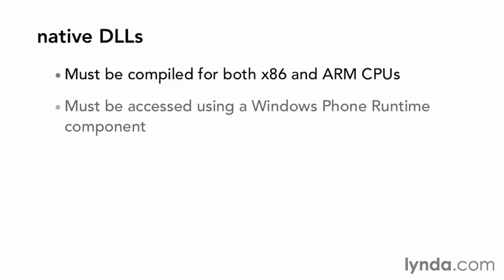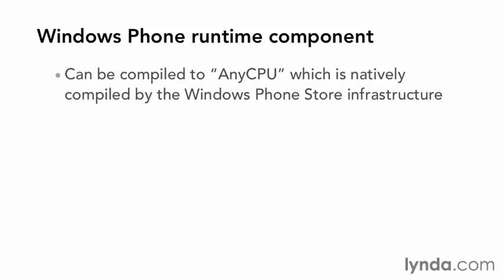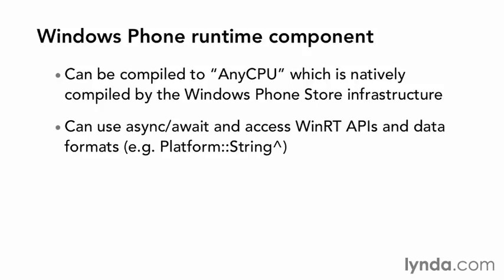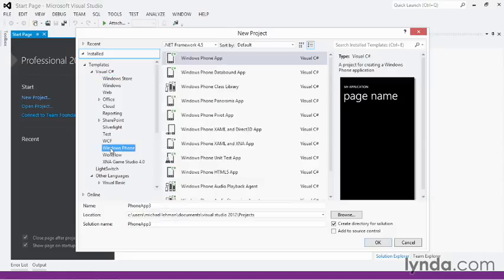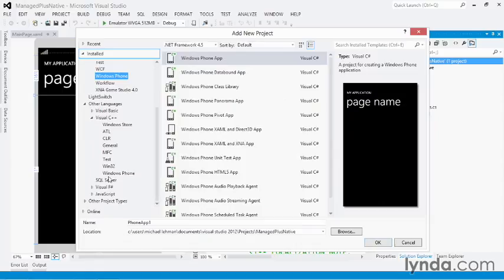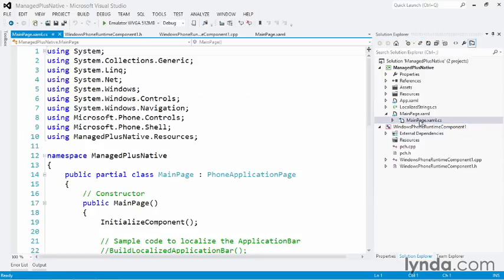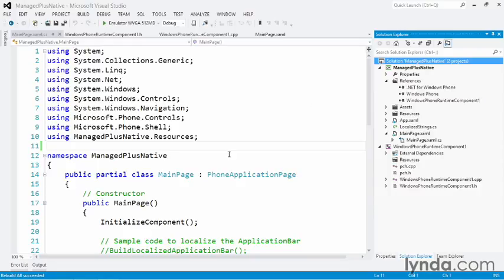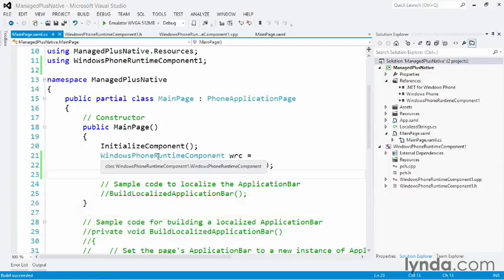10 02 Libraries